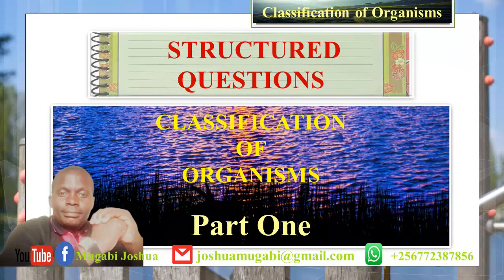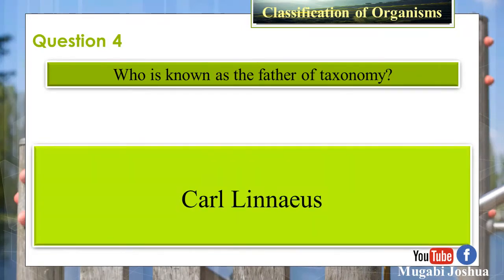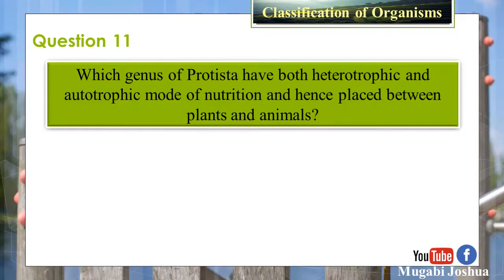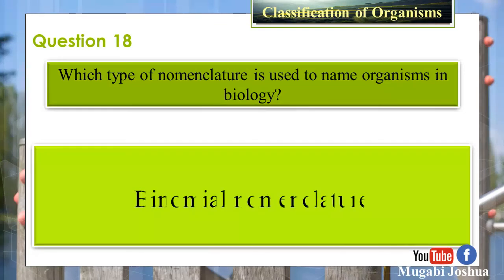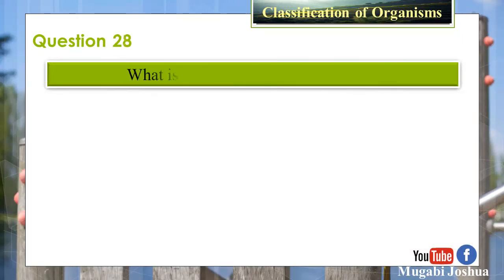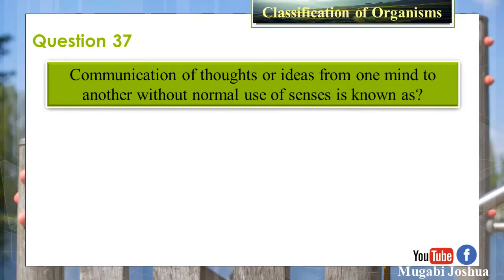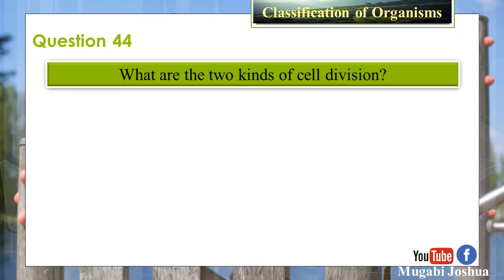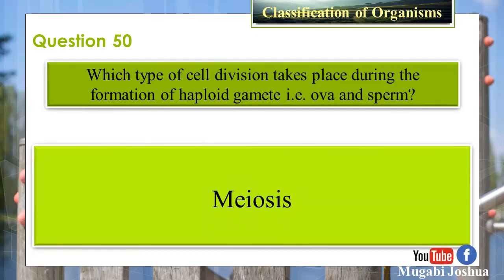Classification of organisms